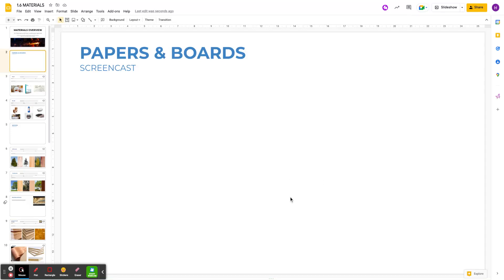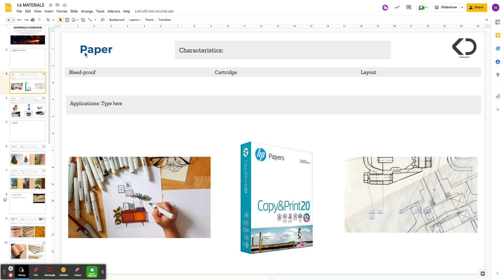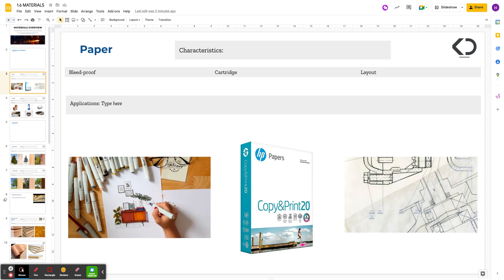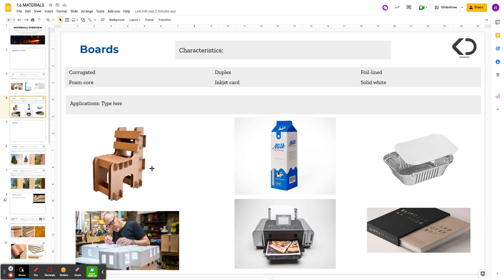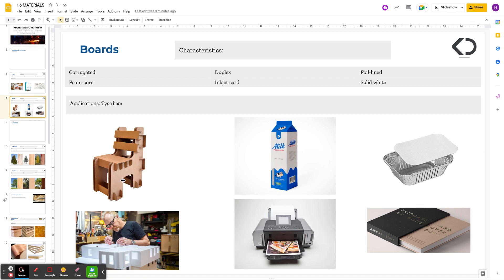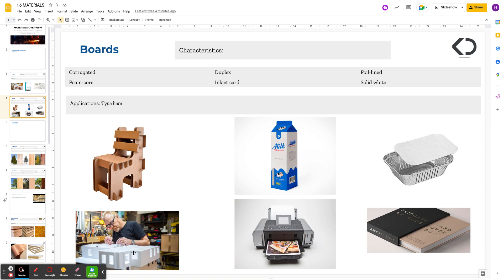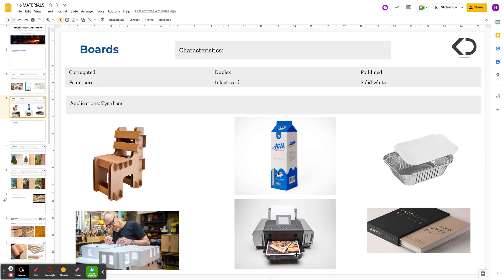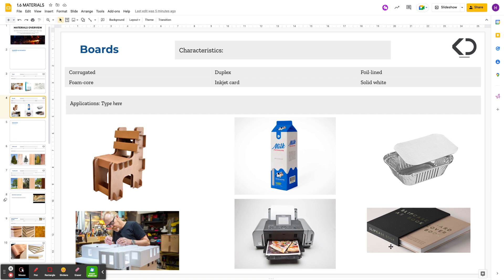1.6 MATERIALS - Papers and boards